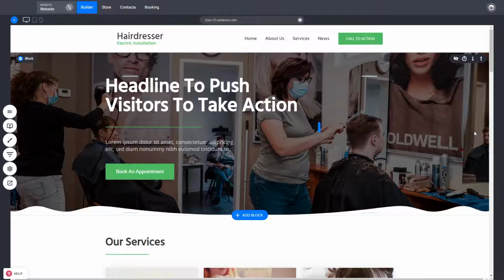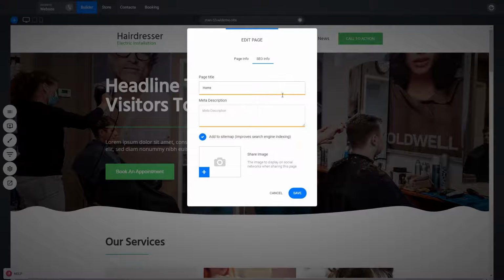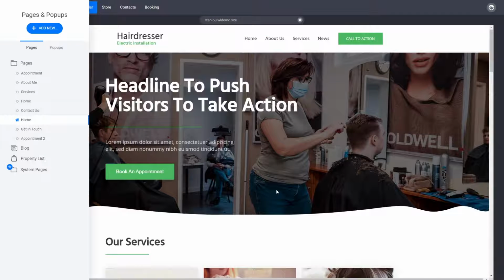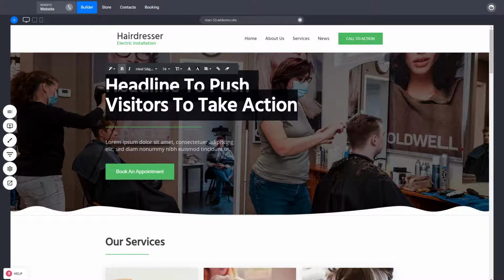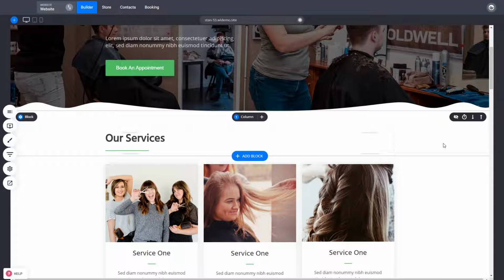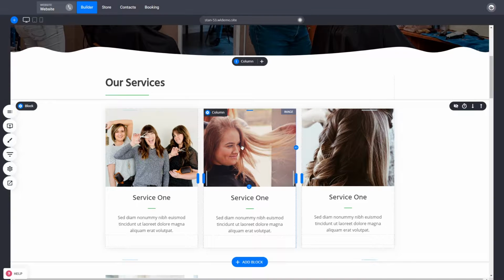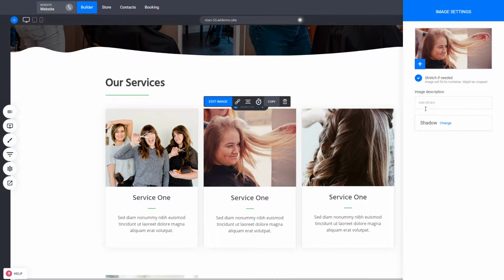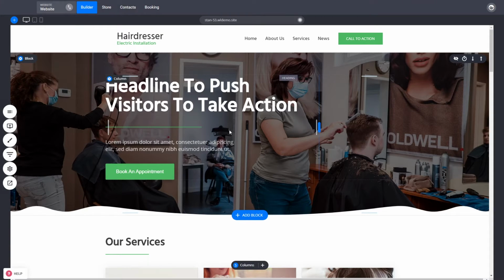Lesson 5 Search Engine Optimization SEO